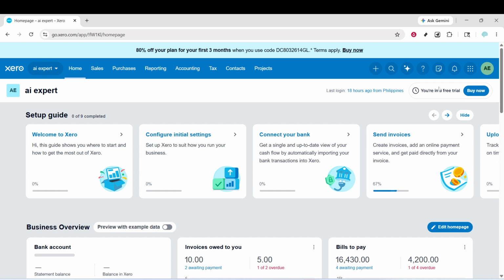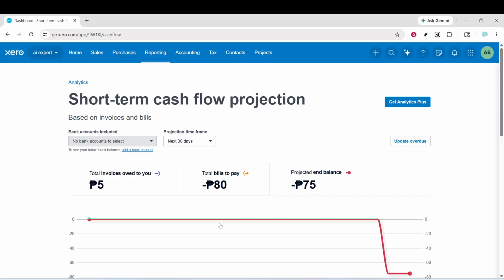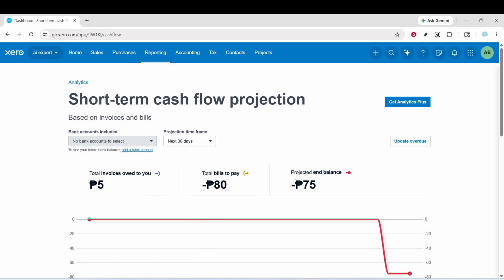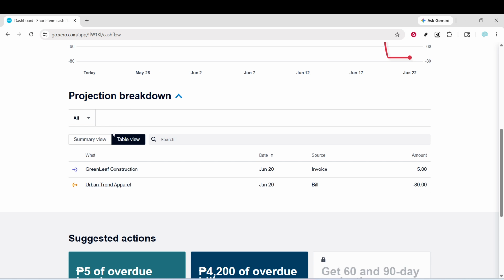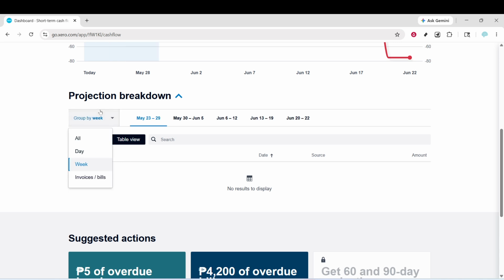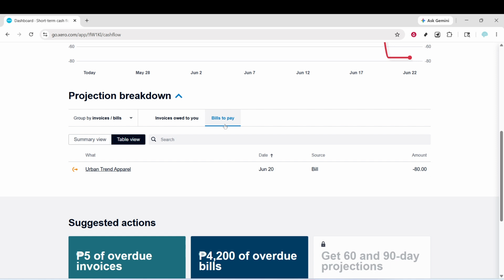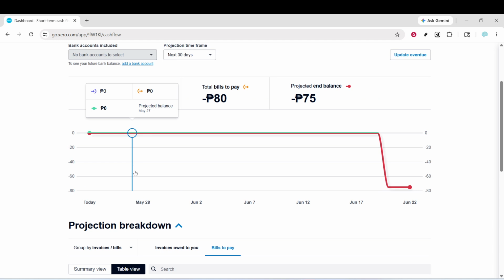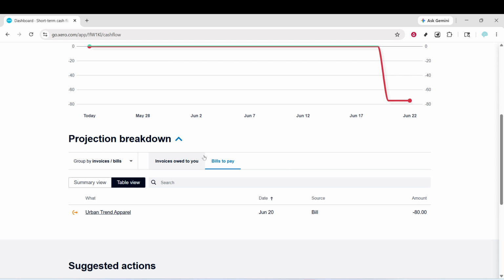How to Filter Projection Breakdowns in Xero (Updated 2026)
In this video, we discuss how to filter projection breakdowns in Xero to organize your cash flow details by timeframe or transaction type. Learn to filter projection breakdowns in Xero using day, week, or invoices/bills views to gain clarity on expected cash movements. We walk through accessing the short-term cash flow report, applying filters, and interpreting the results for better financial planning.

00:00 Introduction to Filtering Projection Breakdowns
00:13 Accessing the Cash Flow Projection Report
00:36 Loading the Short-Term Cash Flow Report
01:06 Opening the Filter Dropdown Menu
01:16 Exploring Filter Options: All, Day, Week
01:43 Filtering by Invoices and Bills
01:55 Automatic Refresh After Filter Selection
02:10 Interpreting the Filtered Results
02:37 Changing Views with the Filter Dropdown